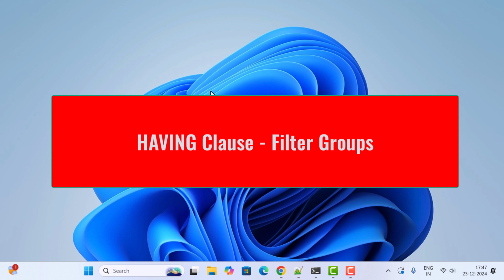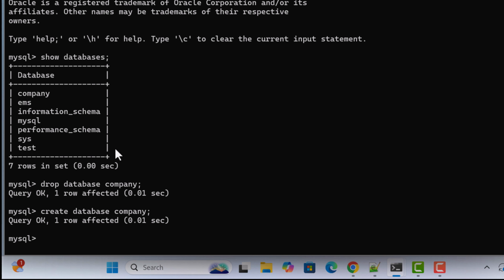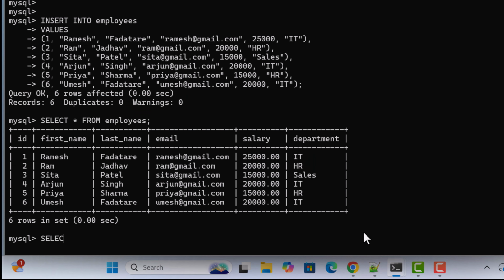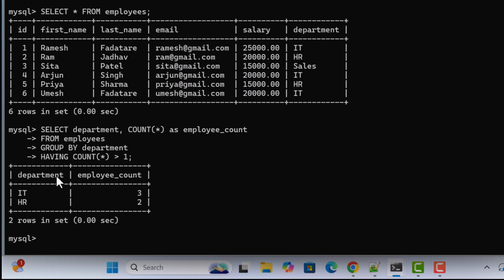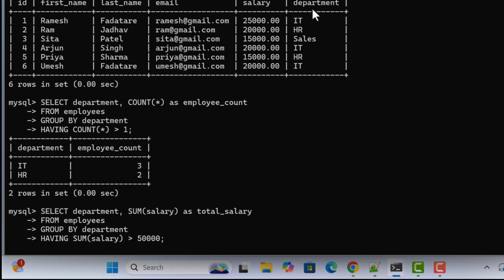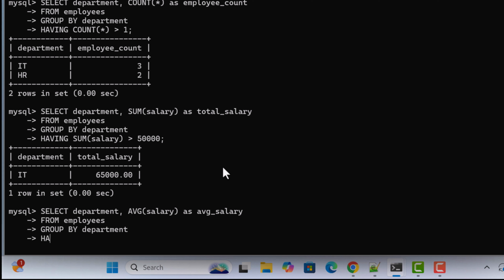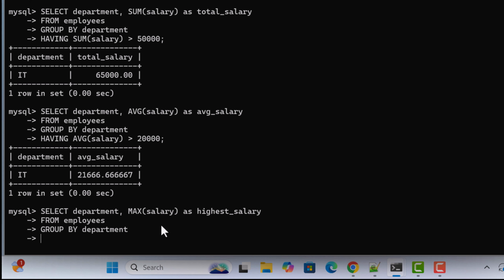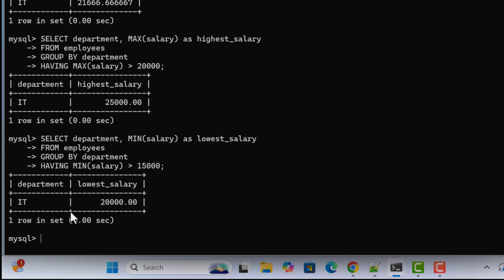Learn SQL with MySQL Database | HAVING Clause – Filter Groups After GROUP BY using CLI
Learn how to use the HAVING clause in MySQL to filter grouped records after using GROUP BY. Includes examples with aggregate functions.